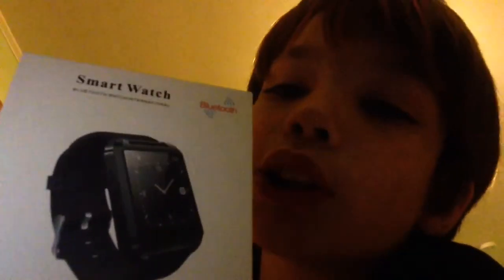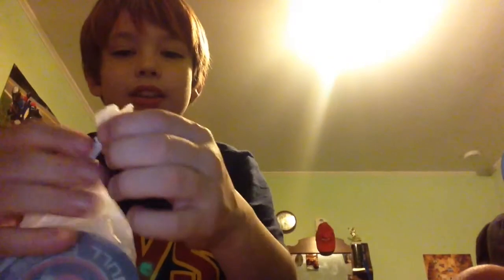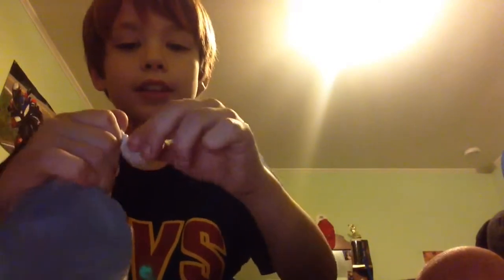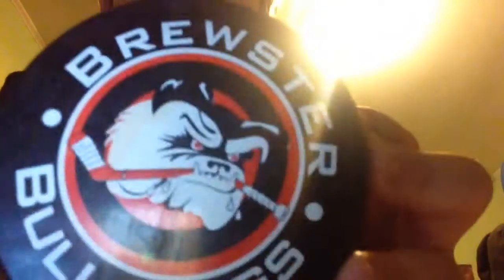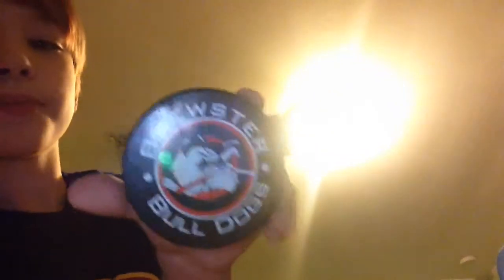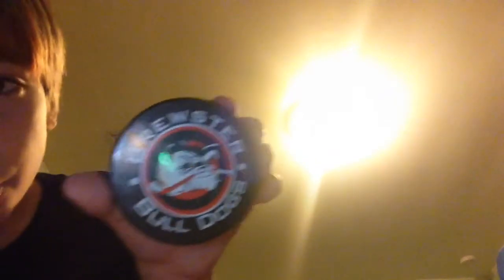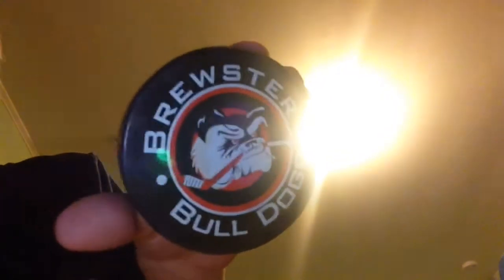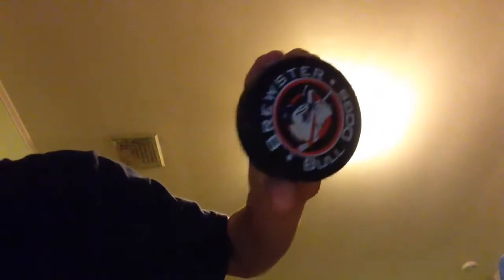Real ice hockey puck